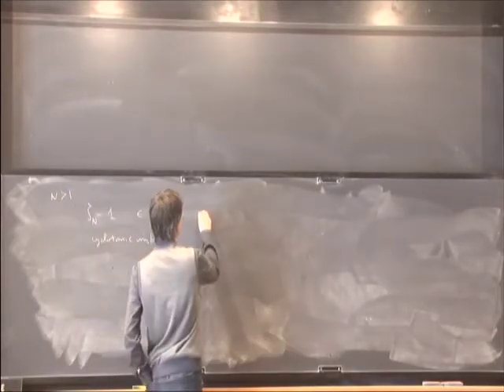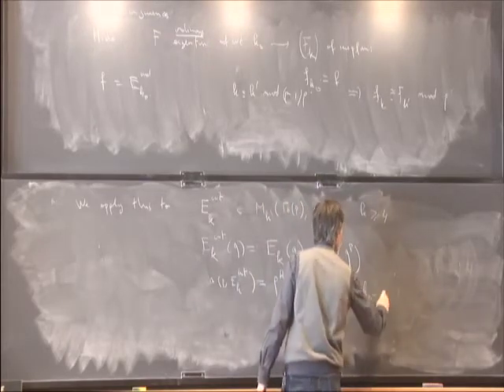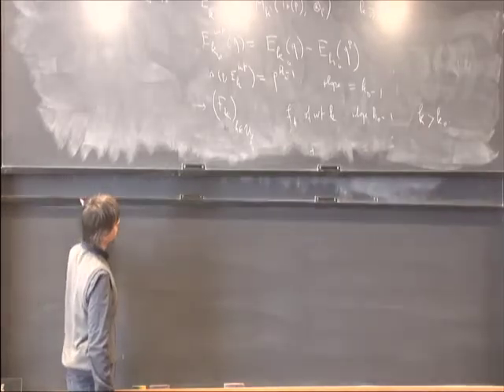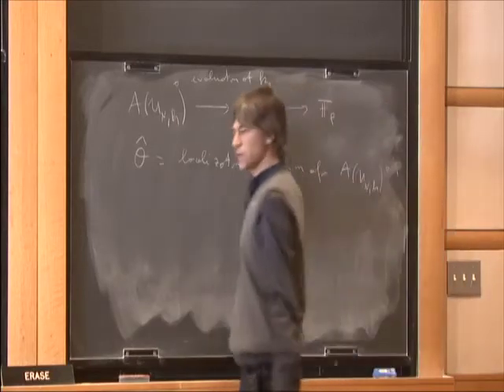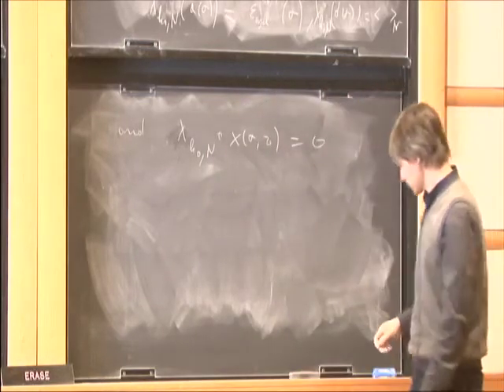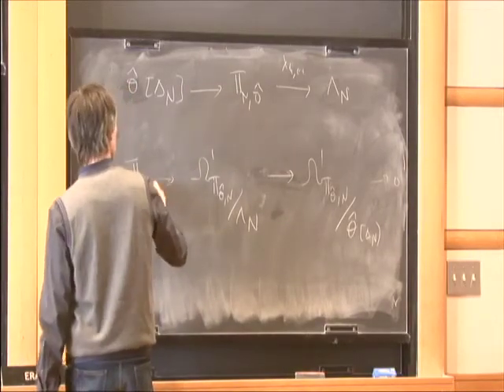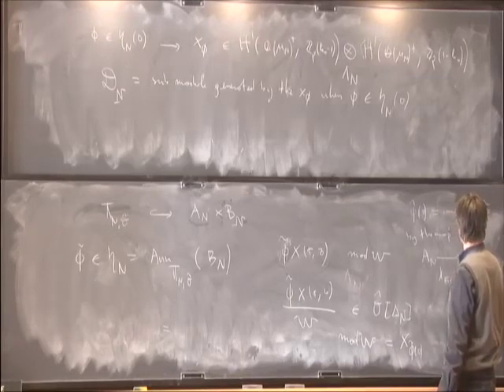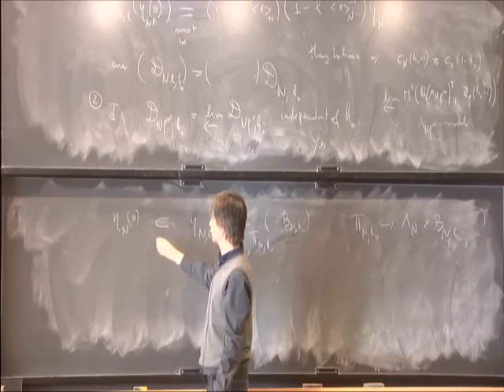Eisenstein Congruences and Euler Systems - Eric Urban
Eisenstein Congruences and Euler Systems
Eric Urban
Columbia University; Member, School of Mathematics
February 10, 2011
GALOIS REPRESENTATIONS AND AUTOMORPHIC FORMS SEMINAR